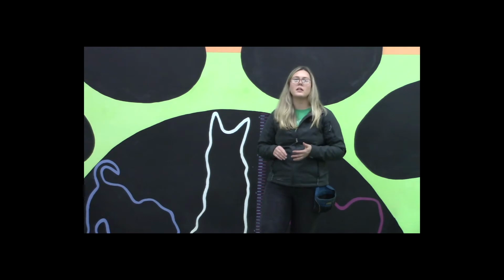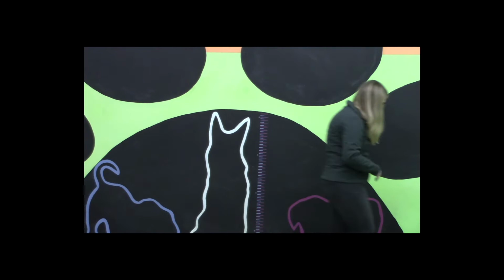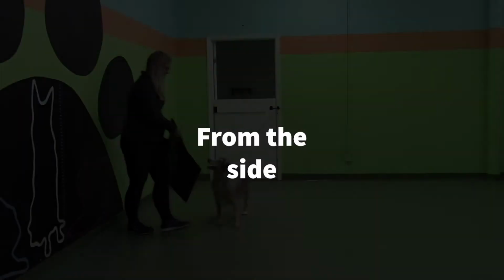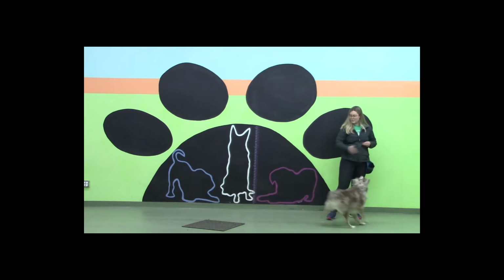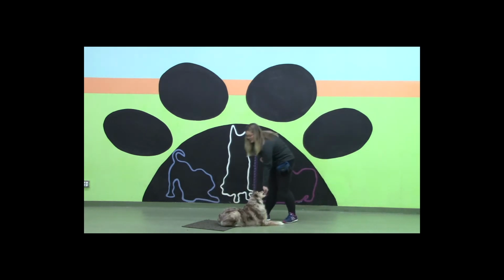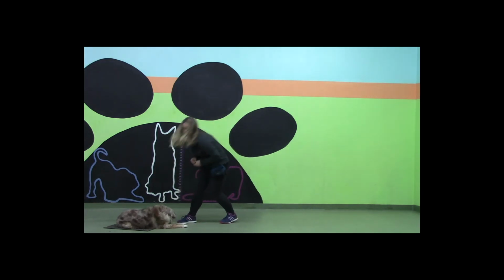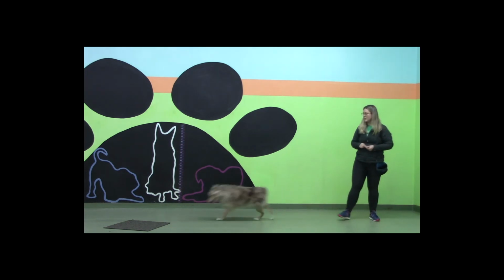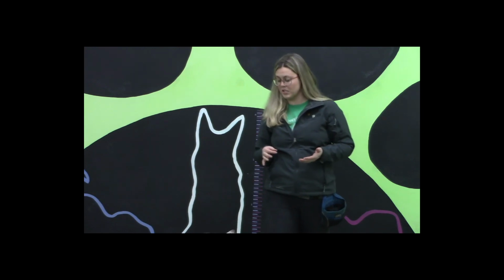Go to mat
This is an excellent cue to use for many reasons such giving your dog a place to go that is their own, controlled greetings, and creating a place for your dog to go that is their own. In this video you will learn how to teach your dog a go to mat or place cue!